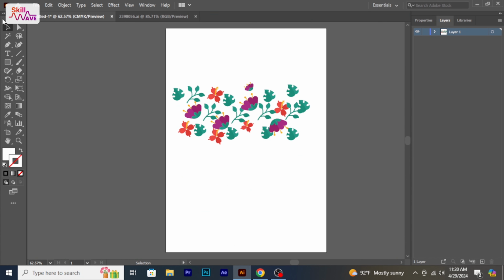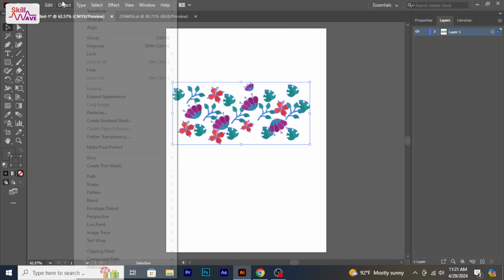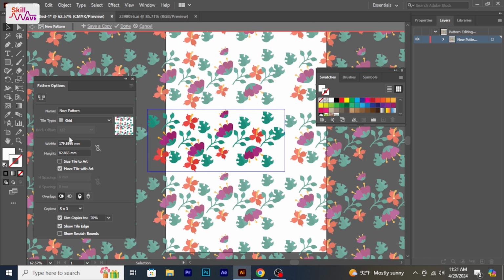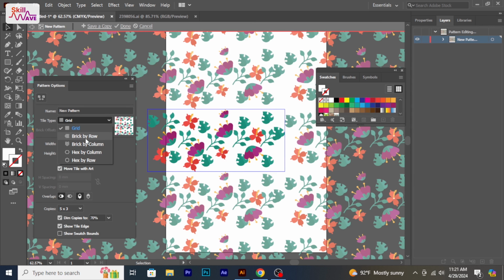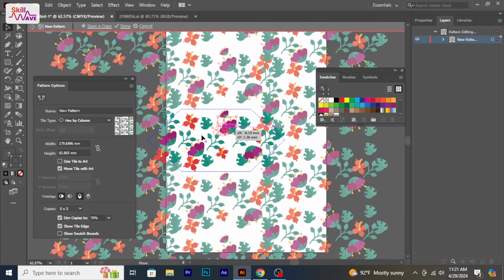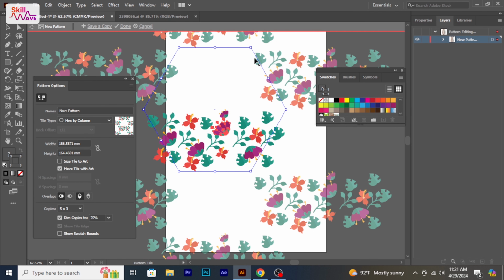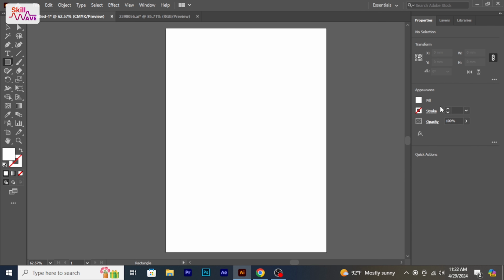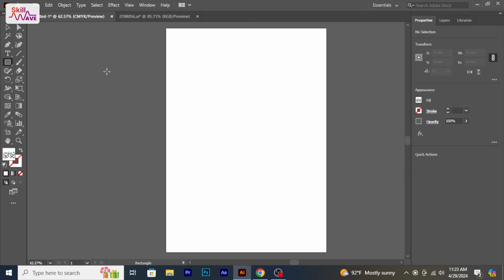🌟 How to Make a Pattern in Adobe Illustrator 2024 [Easy Guide]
🌟 Learn how to make a pattern in Adobe Illustrator with this easy guide! Discover the step-by-step process to create seamless and beautiful patterns that can elevate your design projects. Perfect for beginners and experienced designers alike. 🎨✨

📌 Create stunning patterns in Adobe Illustrator using this easy guide! 🌟
Step 1: Open Adobe Illustrator and create a new document.
Step 2: Design the elements you want to include in your pattern.
Step 3: Select all the elements and go to Object ➡️ Pattern ➡️ Make.
Step 4: Adjust the pattern options in the Pattern Options panel.
Step 5: Save your pattern by clicking Done.
Step 6: Apply your new pattern to any shape or background in your designs.
Step 7: Customize the color, scale, and other properties as needed.
Step 8: Use your new pattern in various design projects!

📖 Chapters of How to Make a Pattern in Adobe Illustrator

🙌 Thanks for learning how to make a pattern in Adobe Illustrator with us!